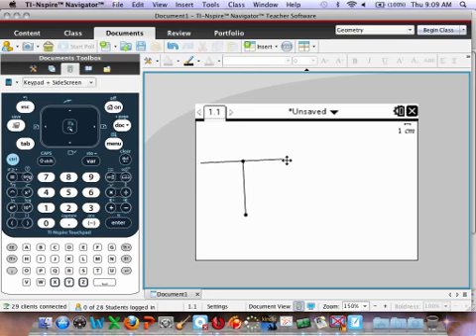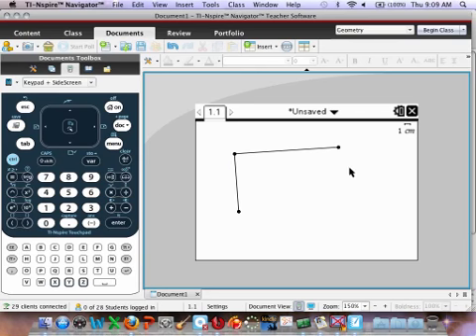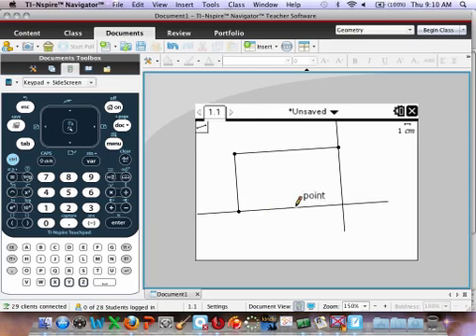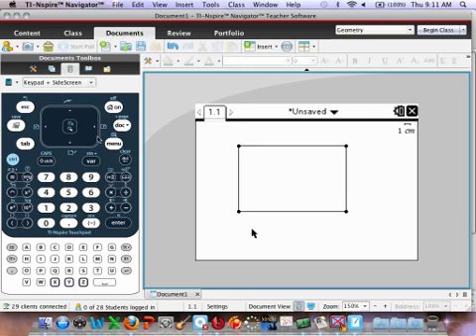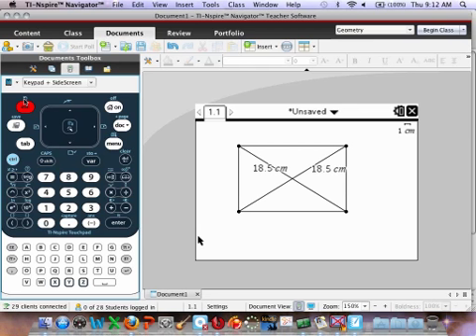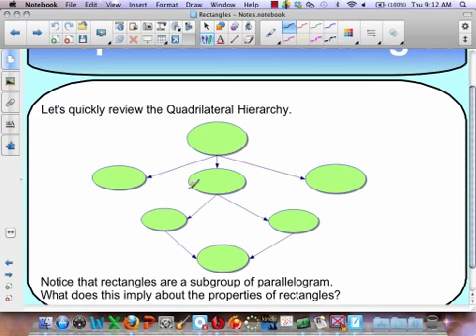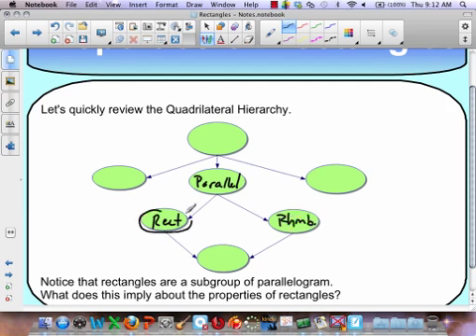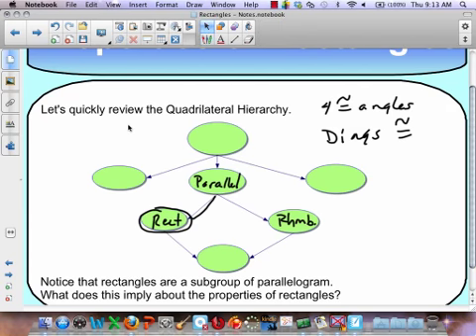Diagonals of Rectangles